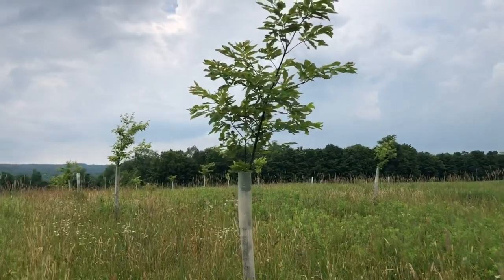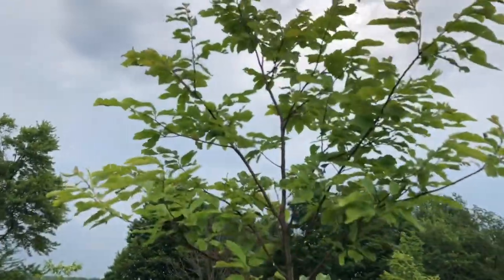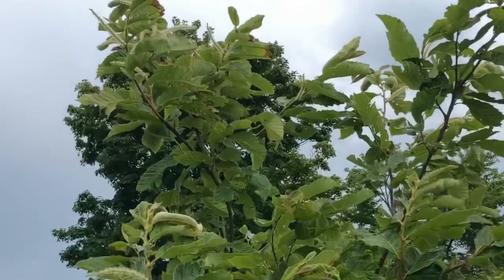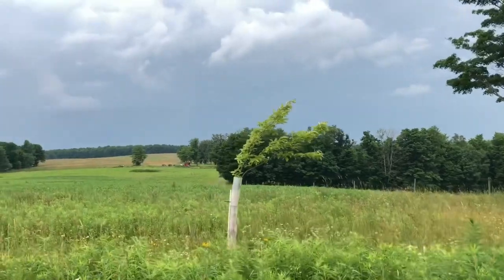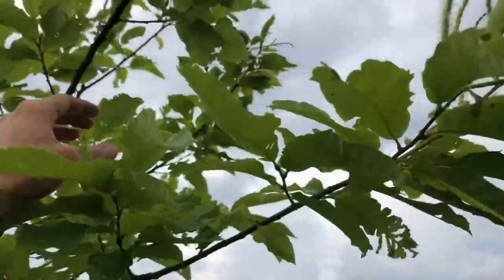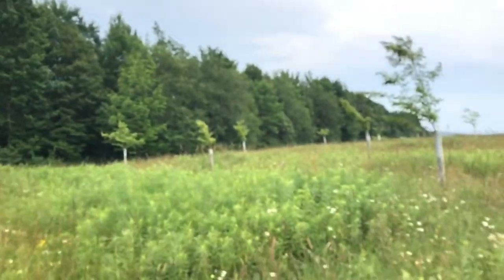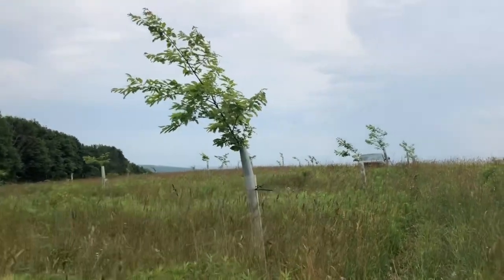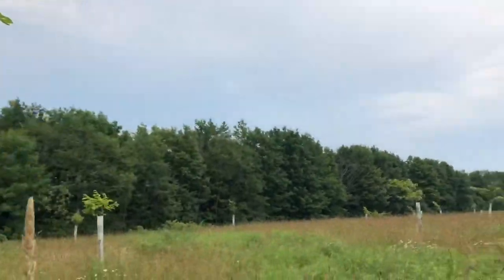Chestnut Blossom Time!!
Chestnut catkins are developing and the first pollen is starting to fly at Lake Erie Chestnuts!  In this 66th Update, John gives a quick update on the orchard.  Its been very dry in the past couple weeks here.  At the end, there are a few pictures of the Chestnut Seedlings from the Parents "Perry" & "Dunstan".  The Perry Seedling Tree is 5 years old and in its 6th leaf.  The Dunstan Seedling Tree is 4yrs old and in its 5th leaf.